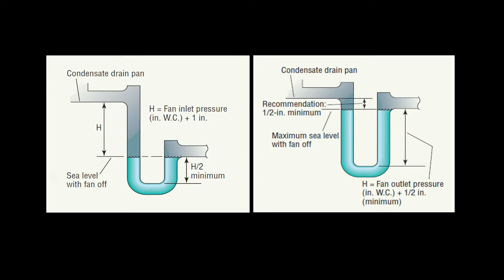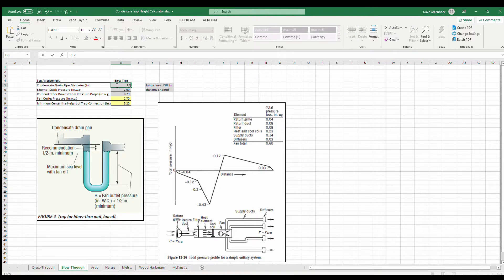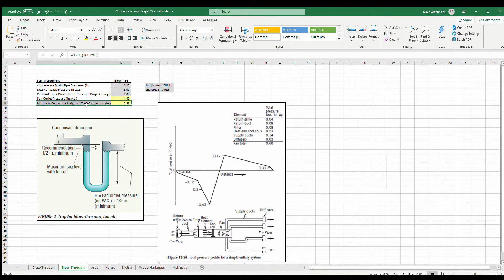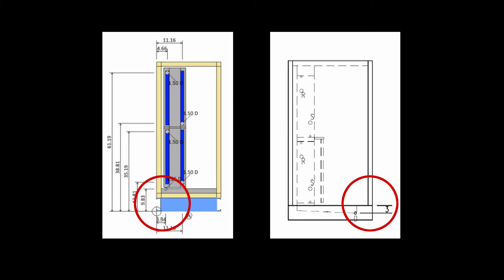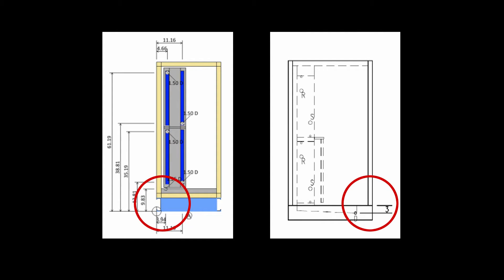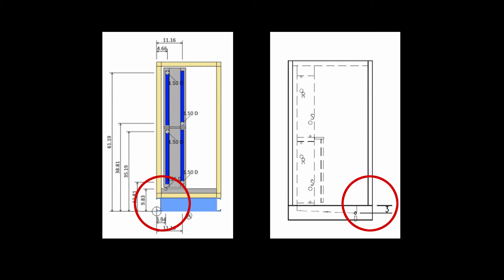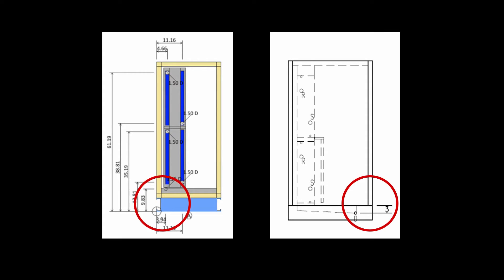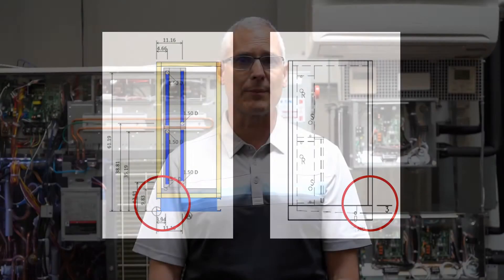AHU Smart Condensate Trap Design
Avoid common air handler condensate trap pitfalls with these design tips and tools.  Get AirReps calculation tool free!